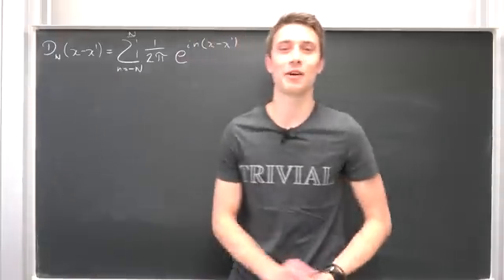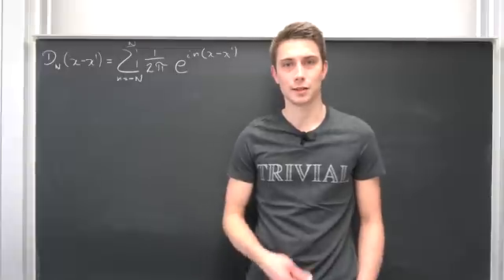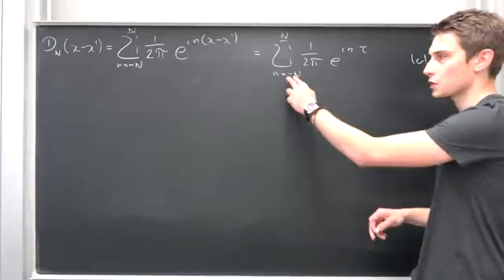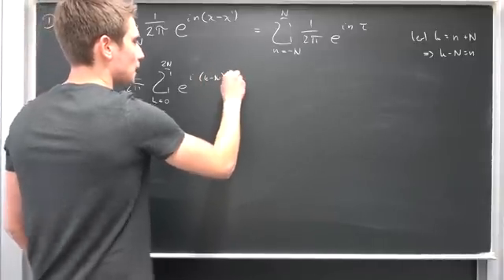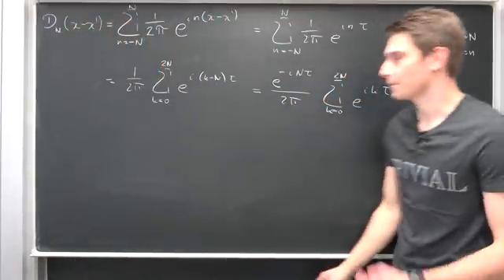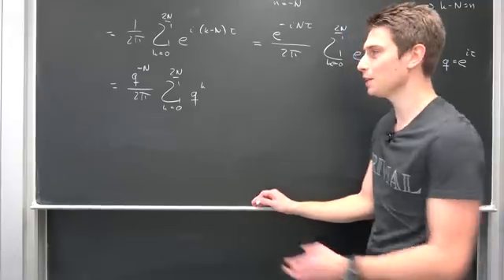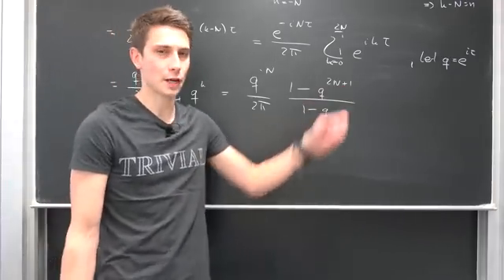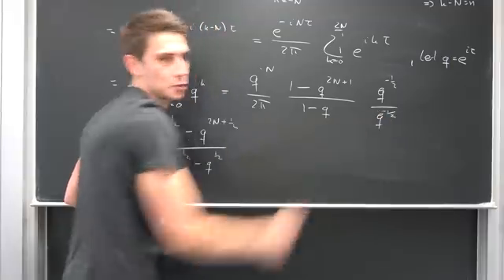The Dirichlet Kernel - Deriving a Quotient of Sine Waves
Good morning flammers :vvv Let us introduce the Dirichlet Kernel today and then derive an alternative formulation of said expression using the geometric series. Enjoy! =)